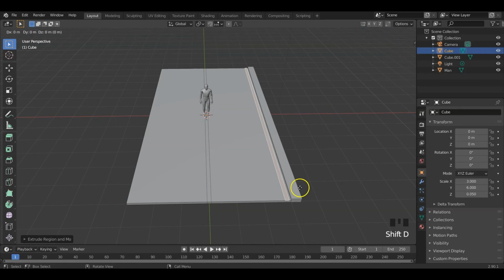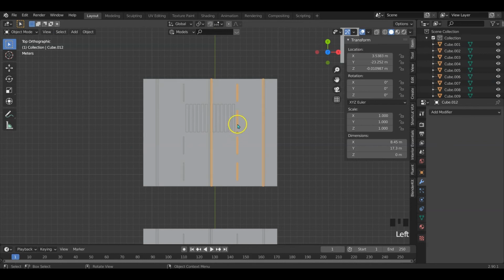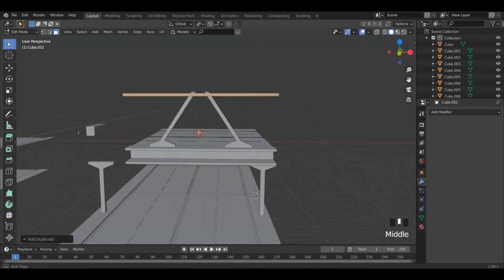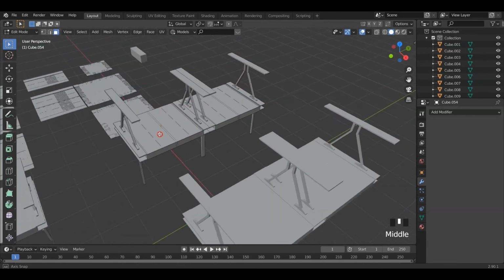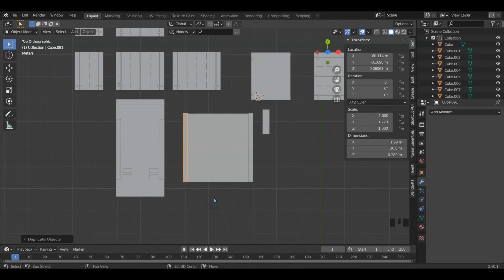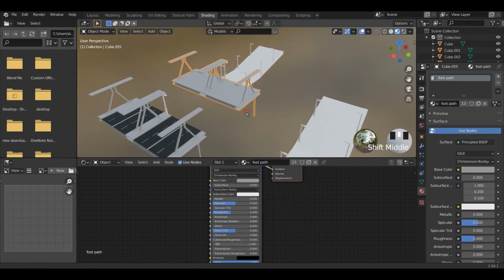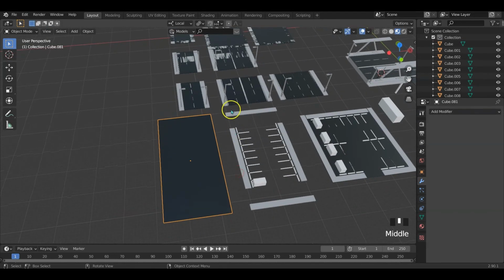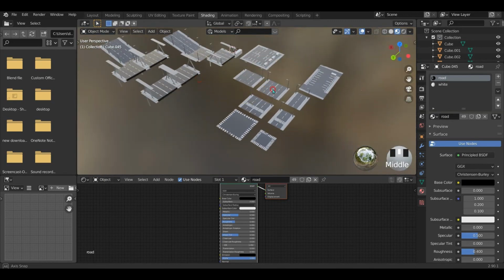Roads & Bridges construction in Blender | Radiant Station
○ Detailed step by step Low Poly Roads & Bridges Modelling tutorial where we will create road assets for our future reference where we will create a low poly city  in Blender 2.9.

Happy Blendering :D